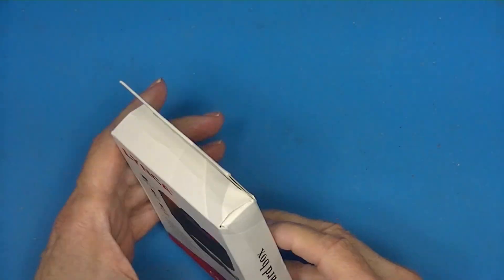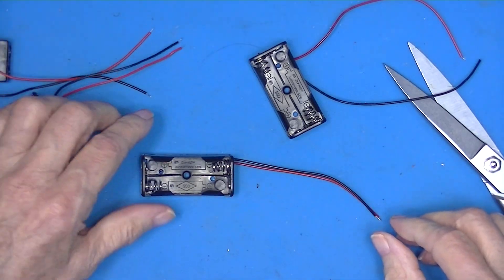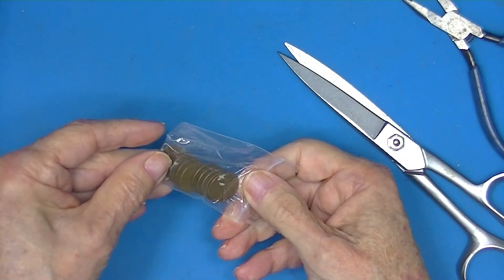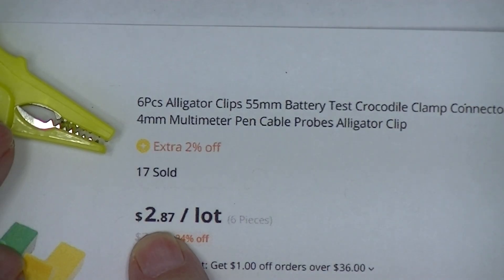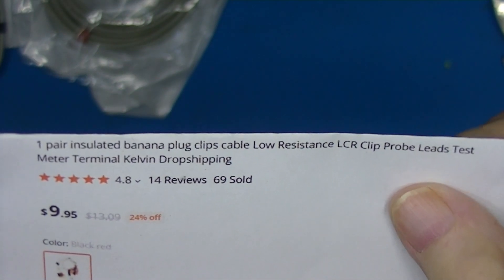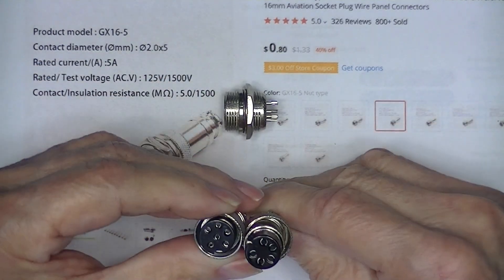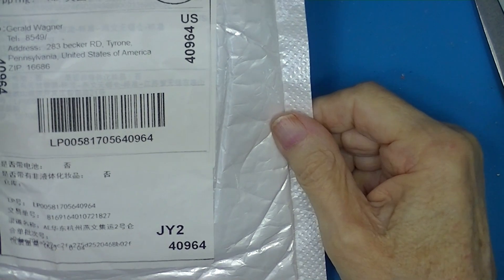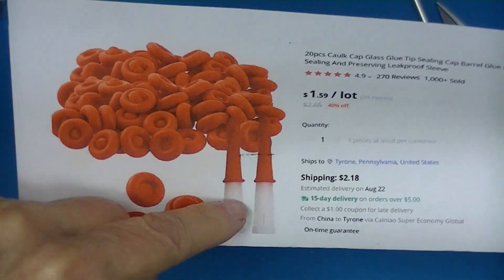Mail 6 . 28 . 23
A REALLY BIG Mail Video

I looked at the video after uploading and realized the the AliE Seller had sent 6-pin devices rather than the 5-pin. I checked and found some screw retained as well.